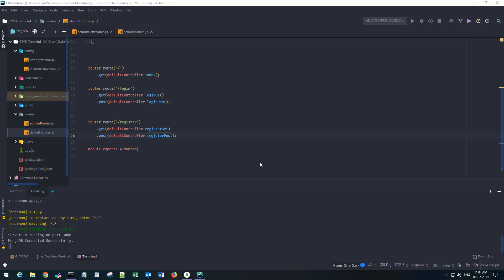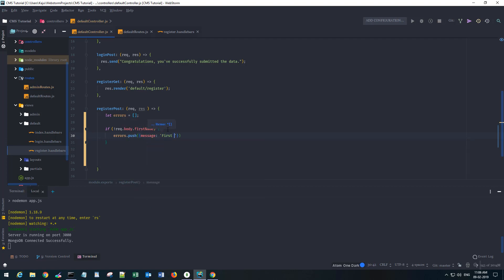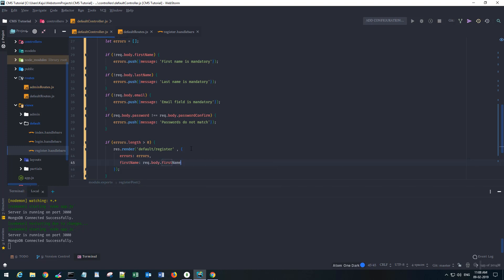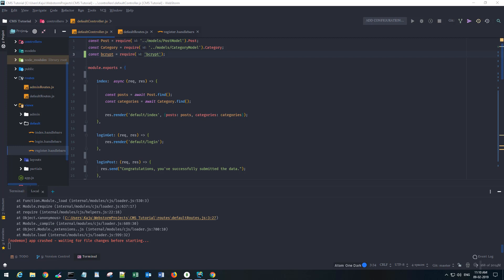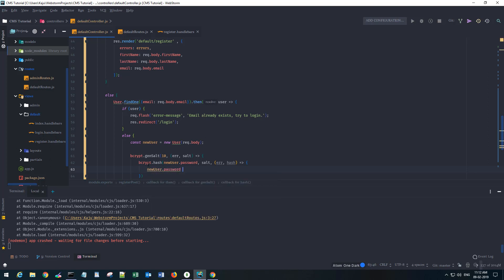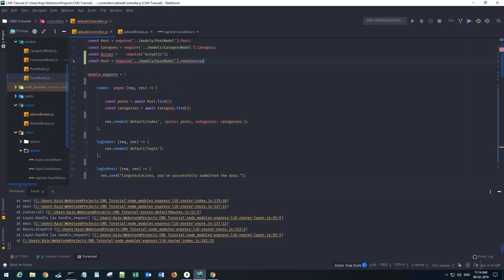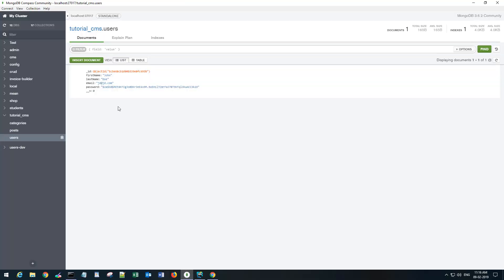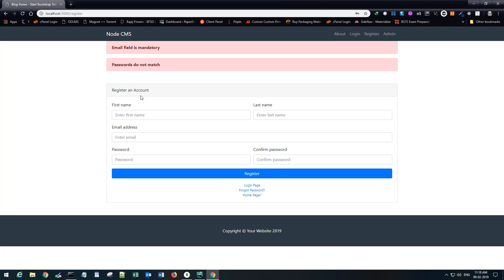Nodejs CMS Tutorial For Beginners - Part 18 - Register User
In this video, we learn how to register a new user into the database and do some basic validations at the backend.